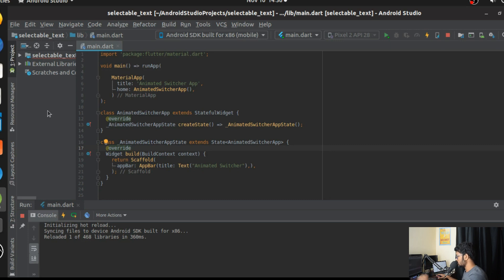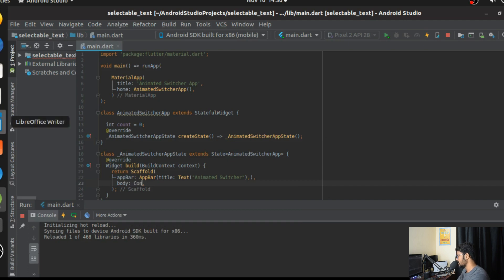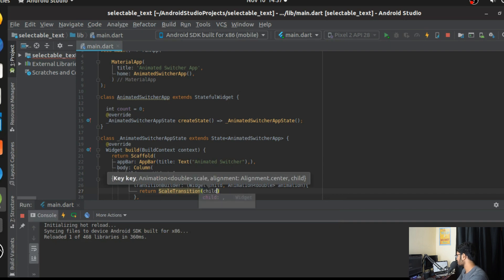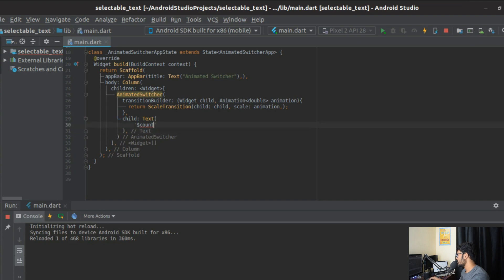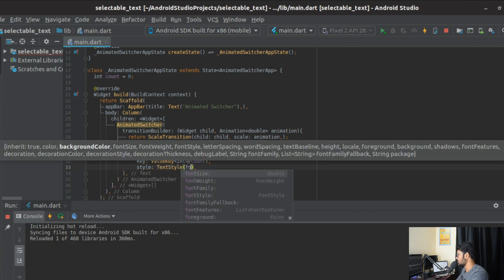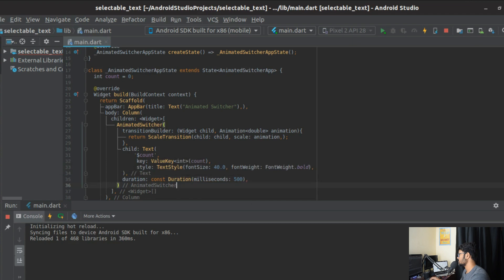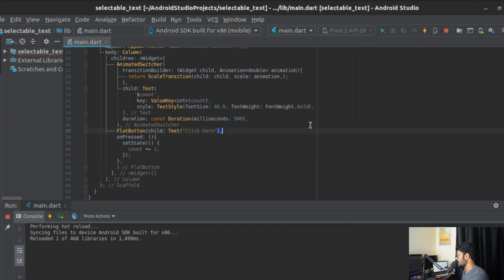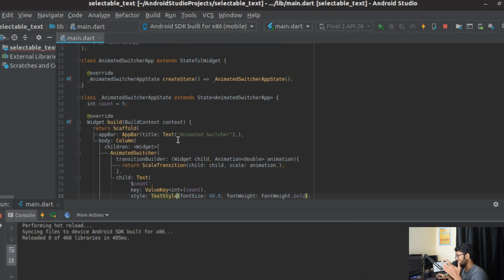AnimatedSwitcher widget in Flutter | Flutter Animation in 3 minutes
AnimatedSwitcher Widget in Flutter makes it easy to implement simple animations while the widgets are switching. It is possible to give a lot of animation including, Fade, Scale, Transition etc. All of this is possible through the AnimatedSwitcher Widget and performs easy on the App transitions.

In this video, we will look into all of that additionally with a simple example application to illustrate how the transition is animated easily.

As usual, check my blog out!!